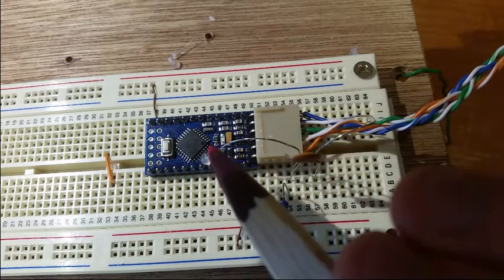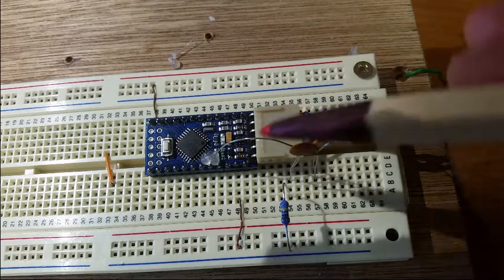Arduino Pro Mini FTDI Serial Programming Problem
I was having trouble uploading code to my arduino pro mini. The signal from the DTR pin was not triggering the reset. I added an additional circuit, and now it uploads fine.